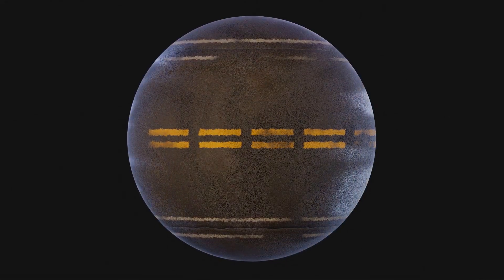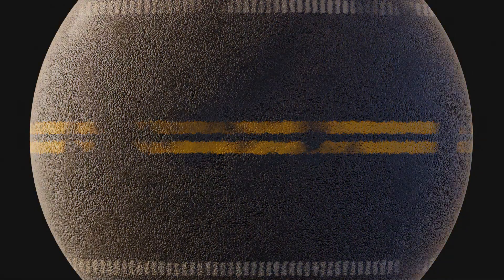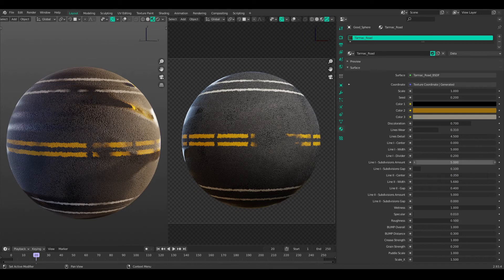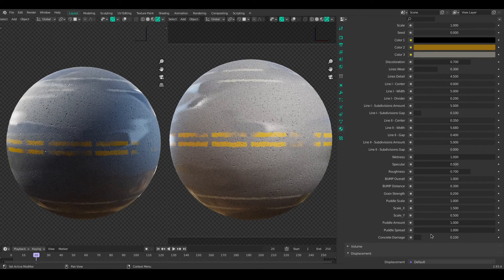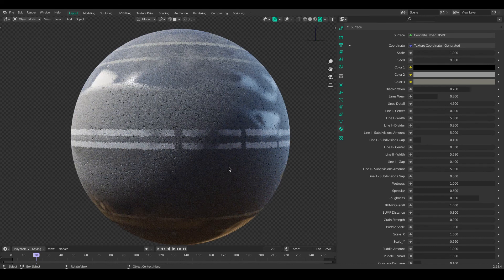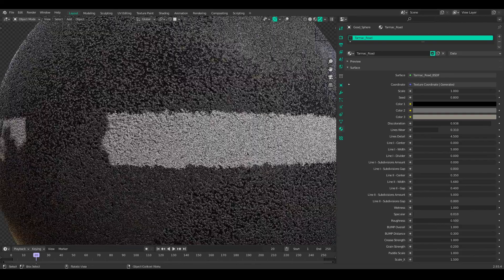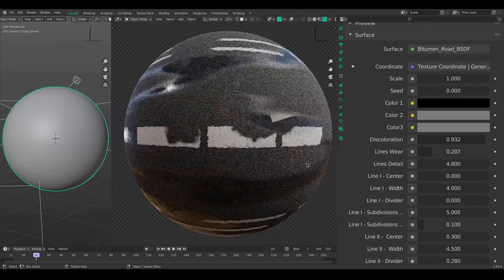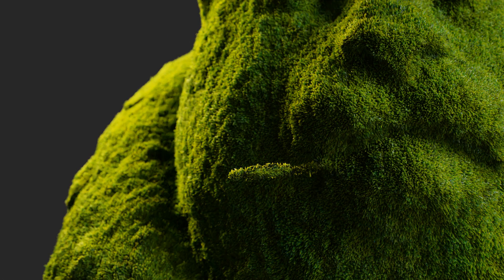Smart Shaders: Grounds & Roads v2.1 | Blender 2.93 LTS